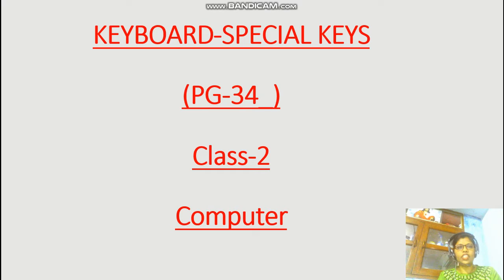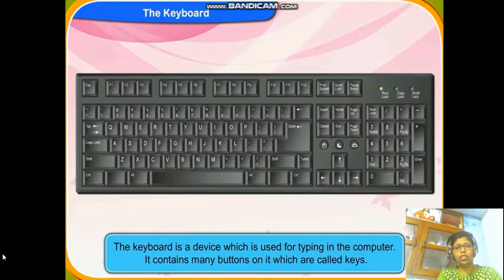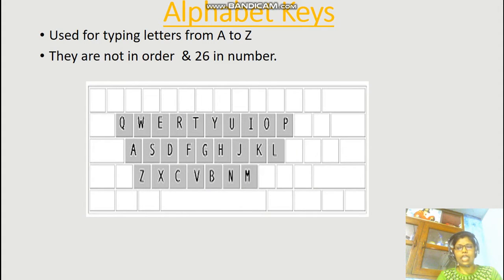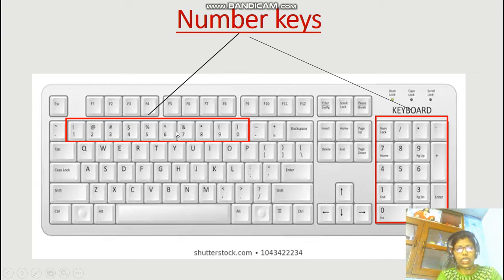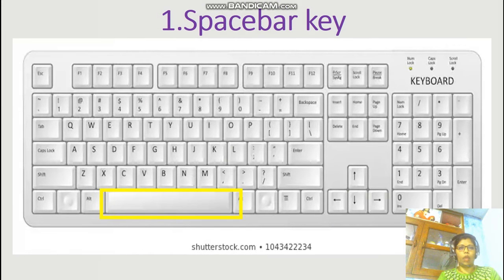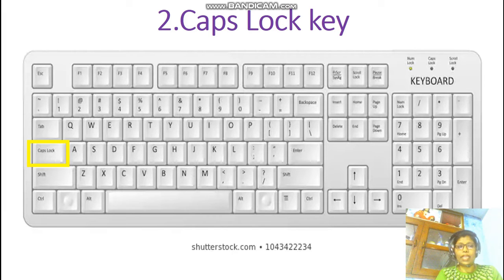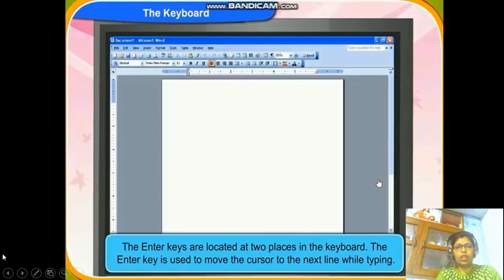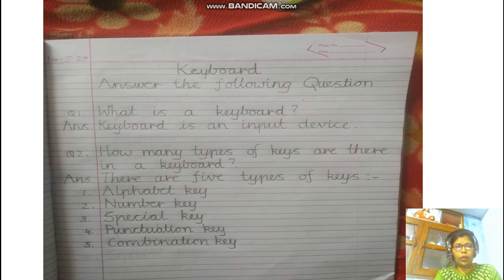Class 2 Keyboard part 1